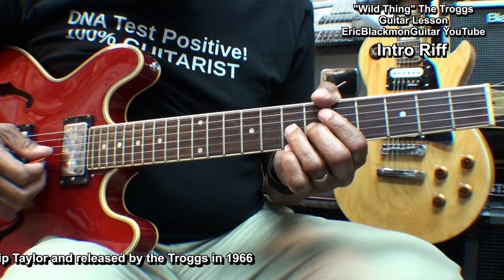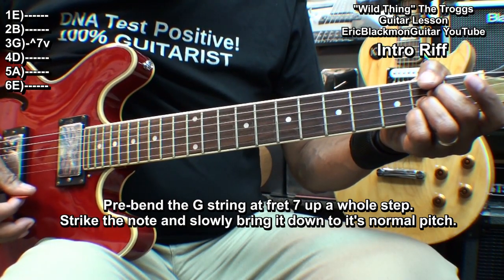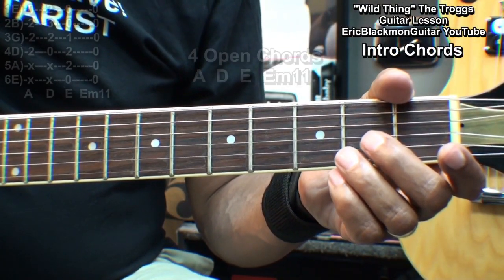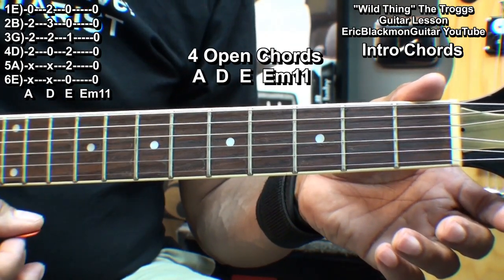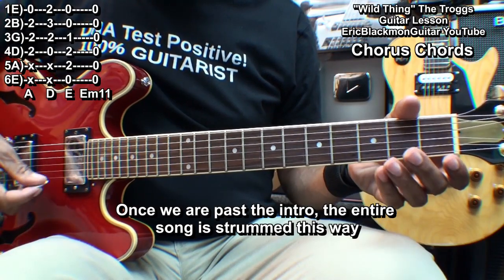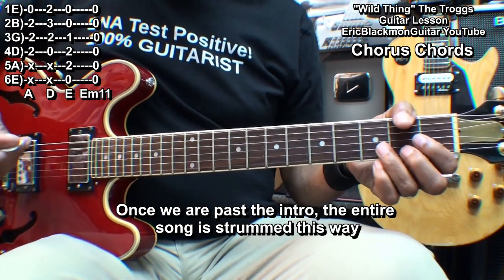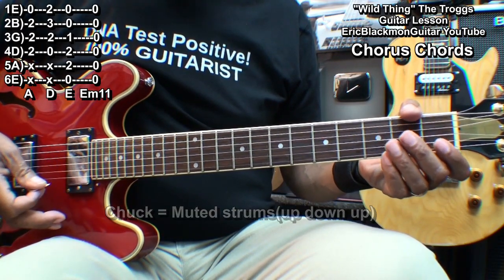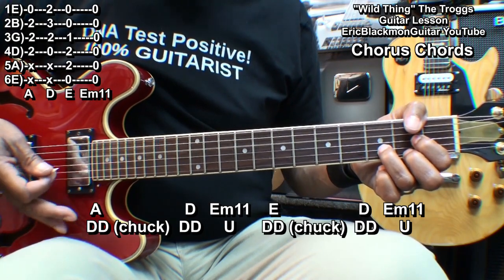WILD THING The Troggs Guitar Lesson - 4 Open Chords